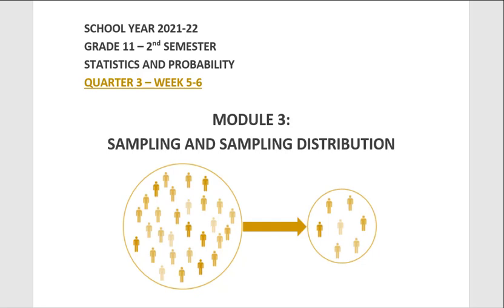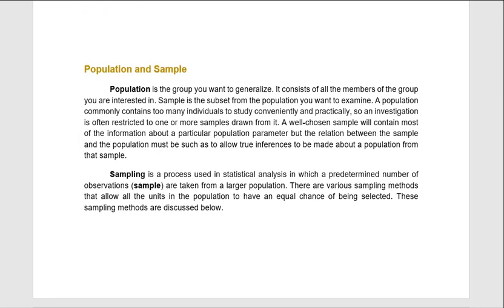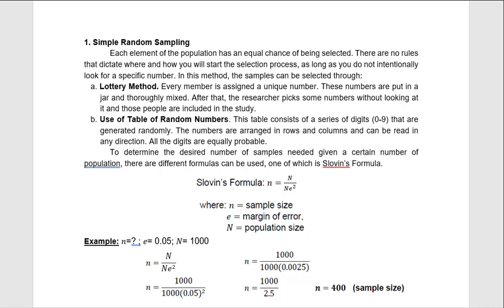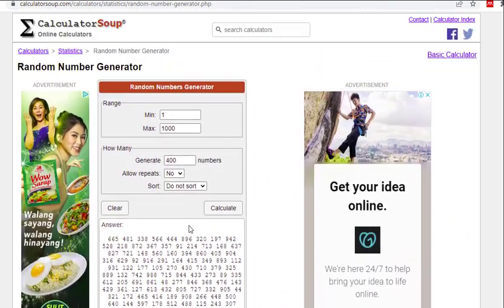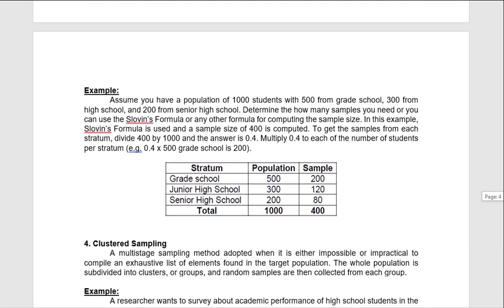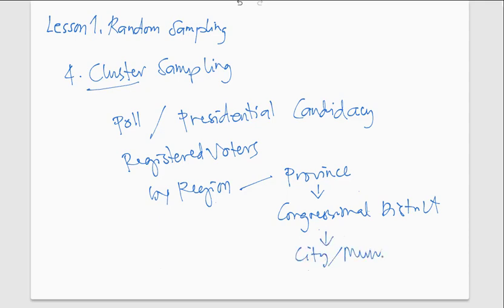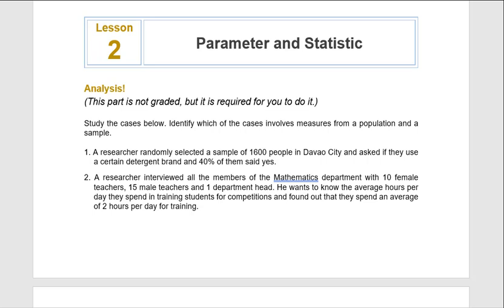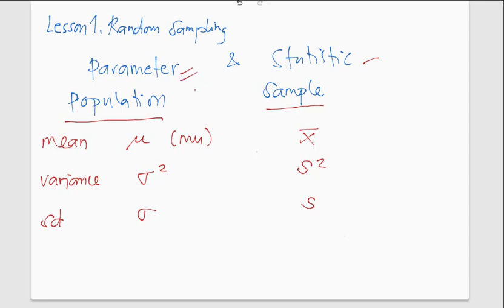2022-03-01 Statistics & Probability M3: Random Sampling and Parameter vs Statistic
Statistics & Probability M3: Sampling and Sampling Distribution
SHS Grade 11-12

Lesson 1: Random Sampling
Lesson 2: Parametric and Statistic

Objectives:
1. illustrate random sampling;
2. distinguish between parameter and statistic;

Content Standards: The learner demonstrates understanding of key concepts of sampling and sampling distributions of the sample mean.

Performance Standard: Solves problems involving sampling distributions of the sample mean.